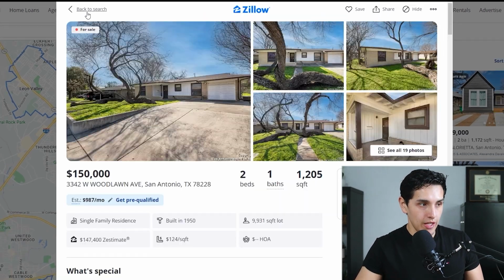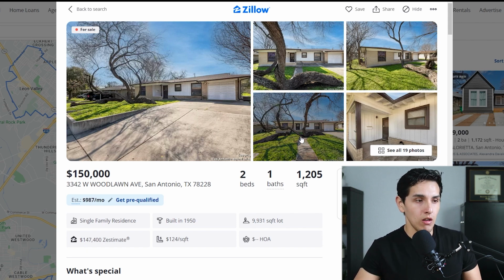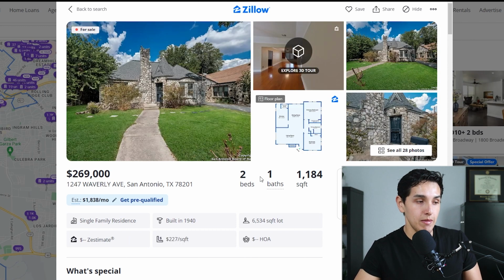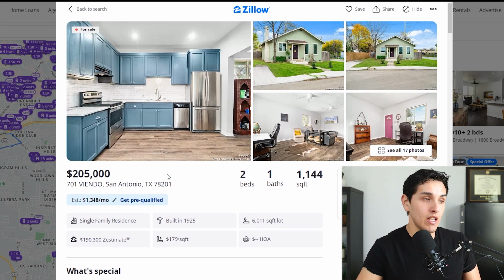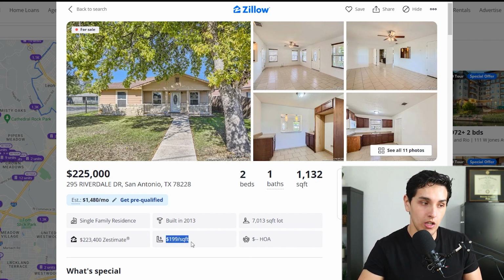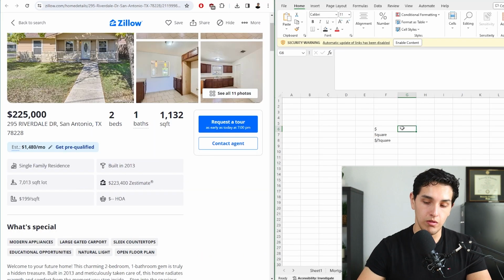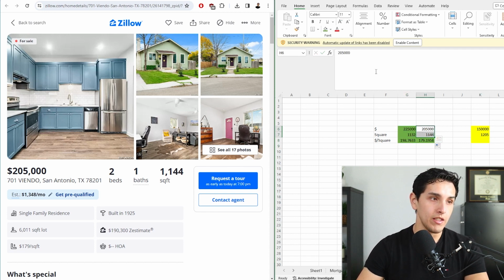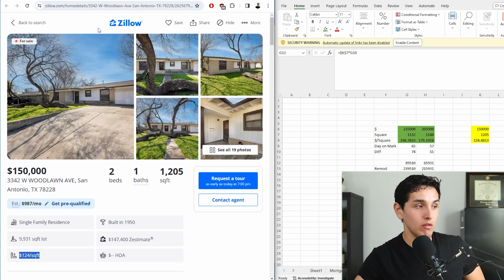How To Analyze Investment Properties in 7 Minutes!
In this video, I go over how real estate investors look at properties in real estate. I choose a potential investment property and three comparable properties to review. Then, I go ahead and use Excel to explain how an estimate can be created where the investment property is scaled up in price to the higher quality homes.

0:00 Introduction
0:19 Investment Property
1:37 First Comparable
2:11 Second Comparable
3:11 Third Comparable
3:59 EXCEL
5:47 Remodel Estimate

I am dedicated to providing accurate and reliable educational content. While I strive for accuracy, please note that my videos are not a substitute for professional or legal advice. All Calculation and research should be independently verified.